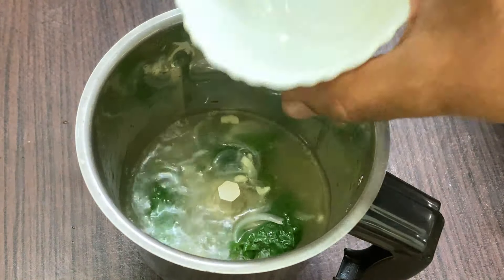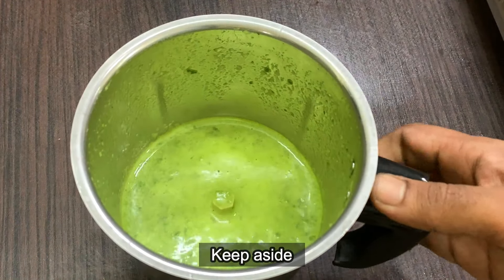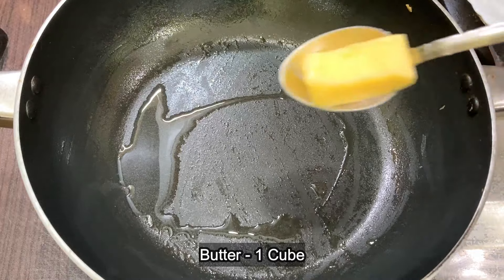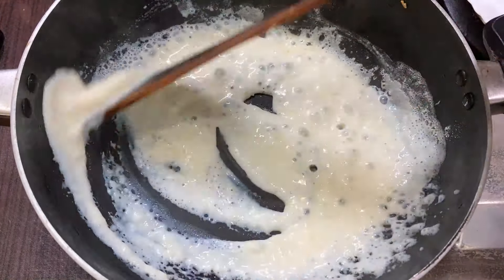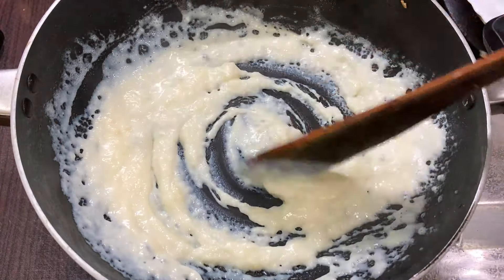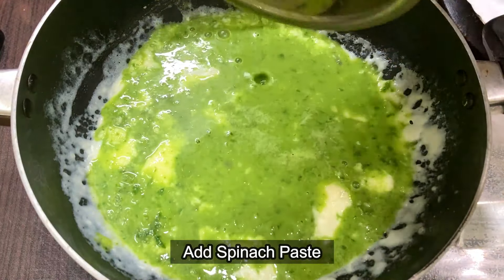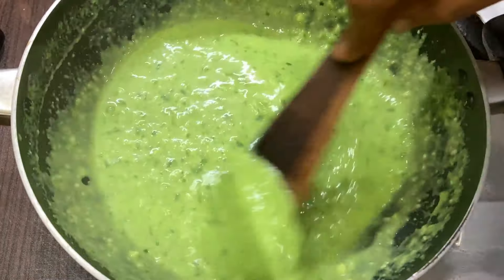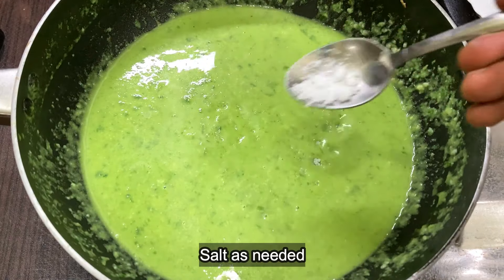Simple & Tasty Spinach Soup | Spinach Soup Recipe | How To Make Spinach Soup | Real Feast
Simple & Tasty Spinach Soup / Cream of Spinach Soup / Spinach Soup Recipe / How To Make Spinach Soup / Healthy Soup Recipe / Palak Soup / Spinach Soup / Palak Soup Recipe / sopa de espinacas. In this recipe video we will see how to make spinach soup which is simple and tasty soup recipe.

Ingredients for Spinach Soup Recipe

Spinach handful
Onion - 1
Garlic - 5
Full Cream Milk - 1/4 Cup
Water - 1 Cup
Butter - 1 Cube